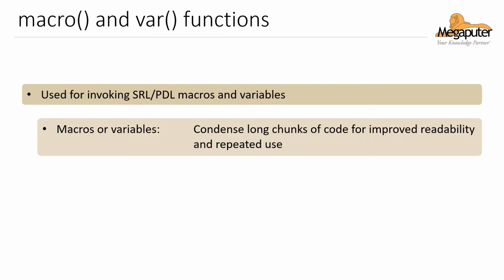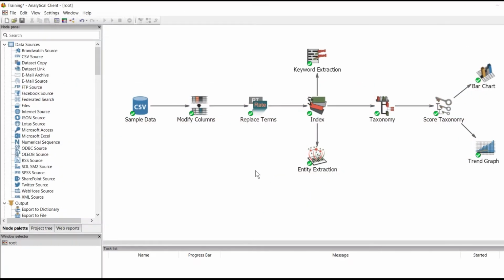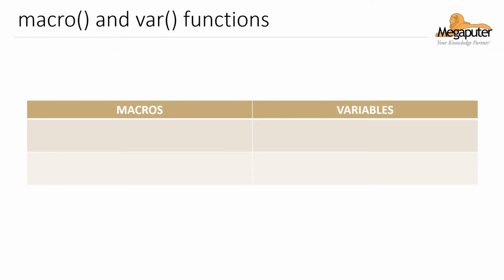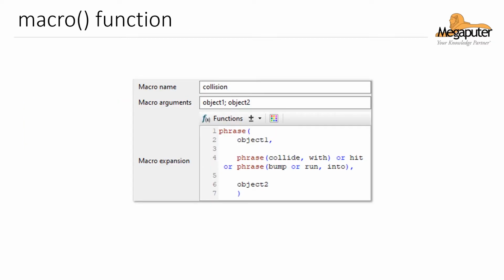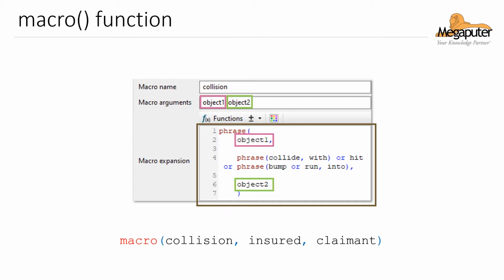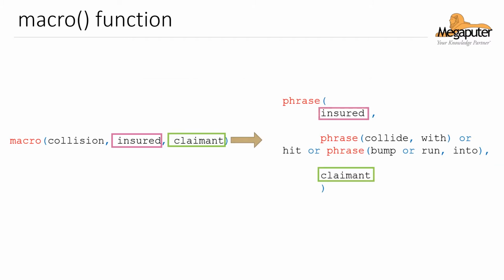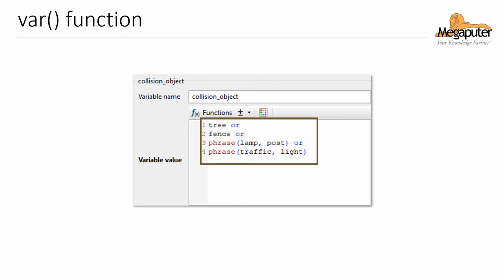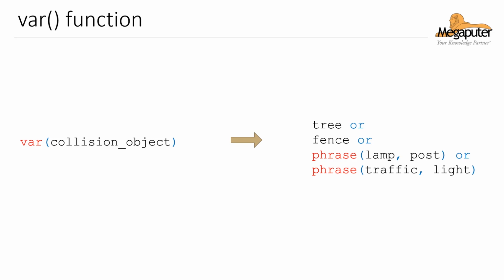PDL: macro() and variable()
PDL queries can often be complex. The use of macros and variables can help eliminate redundancy, increase ease of management, and make a query easier to understand by others. In this video you'll learn how to use the macro() and variable() functions within a PDL expression.

PDL (Pattern Definition Language) is a proprietary query language used in Megaputer's PolyAnalyst. This video is part of a collection of videos that aims to define, demonstrate, and provide example use cases.

Demo portion: 1:04